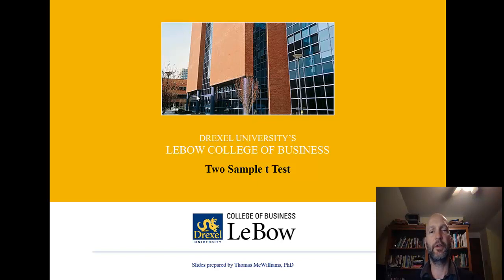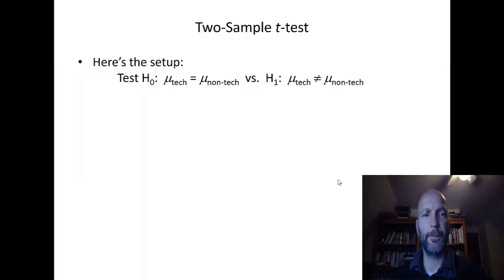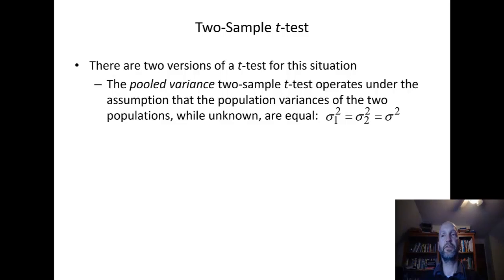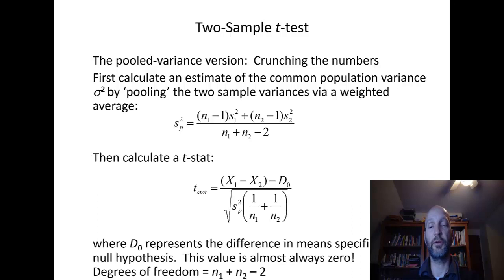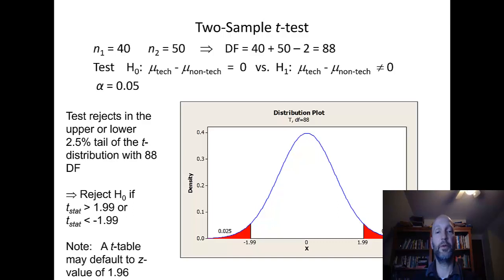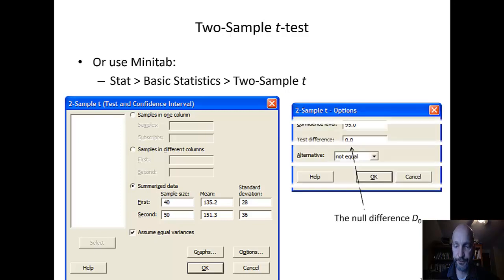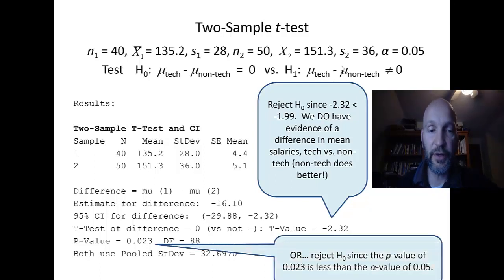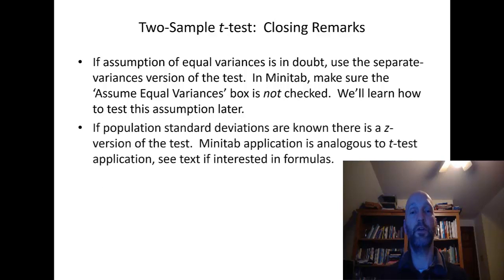Two Sample t Test